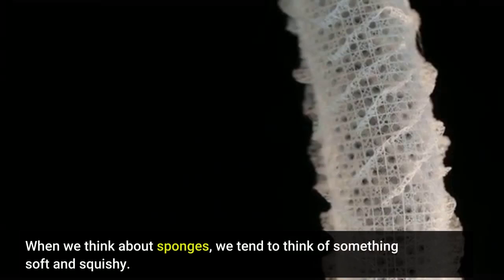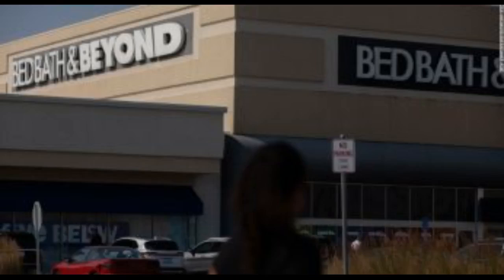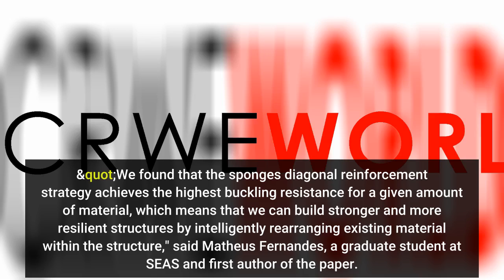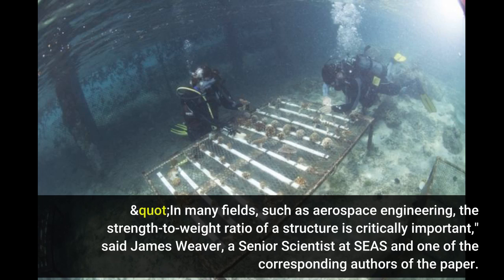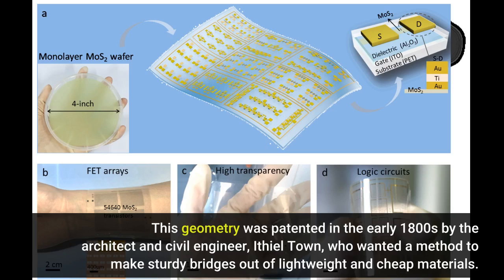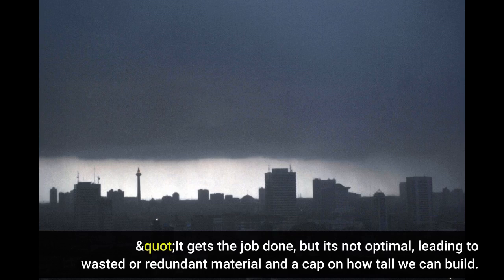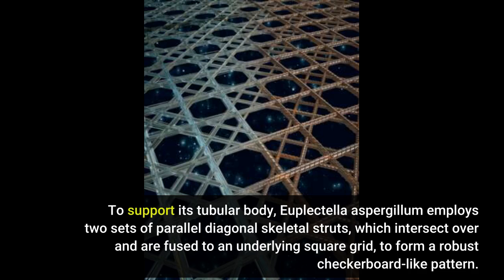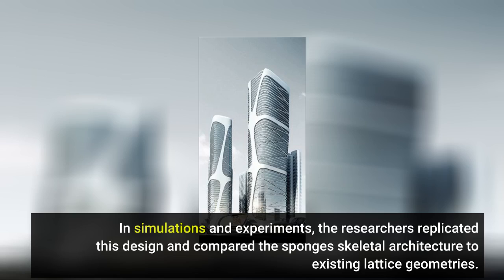Marine sponges inspire the next generation of skyscrapers and bridges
Marine sponges inspire the next generation of skyscrapers and bridges - Information for all latest updates Science and Technology

When we think about sponges, we tend to think of something soft and squishy. But researchers from the Harvard John A. Paulson School of Engineering and Applied Sciences (SEAS) are using the glassy skeletons of marine sponges as inspiration for the next generation of stronger and taller buildings, longer bridges, and lighter spacecraft. In a new paper published in Nature Materials, the researchers showed that the diagonally-reinforced square lattice-like skeletal structure of Euplectella aspergillum, a deep-water marine sponge, has a higher strength-to-weight ratio than the traditional lattice designs that have used for centuries in the construction of buildings and bridges.
"We found that the sponge's diagonal reinforcement strategy achieves the highest buckling resistance for a given amount of material, which means that we can build stronger and more resilient structures by intelligently rearranging existing material within the structure," said Matheus Fernandes, a graduate student at SEAS and first author of the paper.
"In many fields, such as aerospace engineering, the strength-to-weight ratio of a structure is critically important," said James Weaver, a Senior Scientist at SEAS and one of the corresponding authors of the paper. "This biologically-inspired geometry could provide a roadmap for designing lighter, stronger structures for a wide range of applications."
If you've ever walked through a covered bridge or put together a metal storage shelf, you've seen diagonal lattice architectures. This type of design uses many small, closely spaced diagonal beams to evenly distribute applied loads. This geometry was patented in the early 1800s by the architect and civil engineer, Ithiel Town, who wanted a method to make sturdy bridges out of lightweight and cheap materials.
"Town developed a simple, cost-effective way to stabilize square lattice structures, which is used to this very day," said Fernandes. "It gets the job done, but it's not optimal, leading to wasted or redundant material and a cap on how tall we can build. One of the main questions driving this research was, can we make these structures more efficient from a material allocation perspective, ultimately using less material to achieve the same strength?"
Luckily, the glass sponges, the group to which Euplectella aspergillum -- otherwise known as Venus' Flower Basket belongs -- had a nearly half billion-year head start on the research and development side of things. To support its tubular body, Euplectella aspergillum employs two sets of parallel diagonal skeletal struts, which intersect over and are fused to an underlying square grid, to form a robust checkerboard-like pattern.
"We've been studying structure-function relationships in sponge skeletal systems for more than 20 years, and these species continue to surprise us," said Weaver.
In simulations and experiments, the researchers replicated this design and compared the sponge's skeletal architecture to existing lattice geometries. The sponge design outperformed them all, withstanding heavier loads without buckling. The researchers showed that the paired parallel crossed-diagonal structure improved overall structural strength by more than 20 percent, without the need to add additional material to achieve this effect.
"Our research demonstrates that lessons learned from the study of sponge skeletal systems can be exploited to build structures that are geometrically optimized to delay buckling, with huge implications for improved material use in modern infrastructural applications," said Katia Bertoldi, the William and Ami Kuan Danoff Professor of Applied Mechanics at SEAS and a corresponding author of the study.